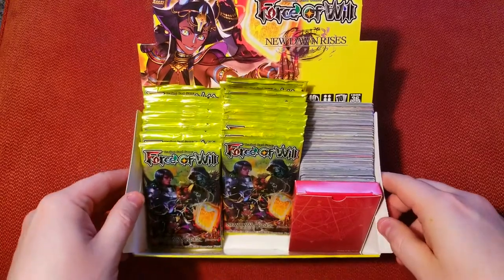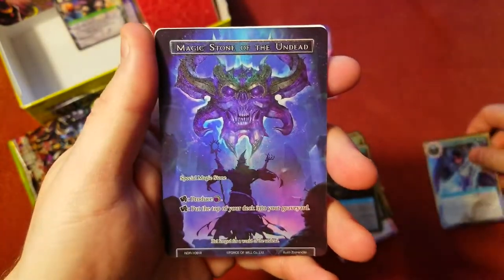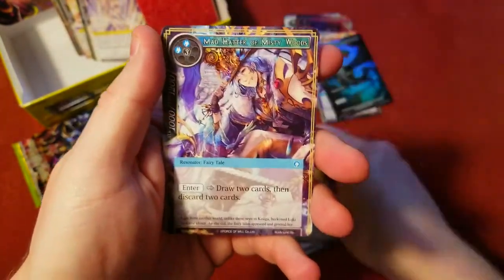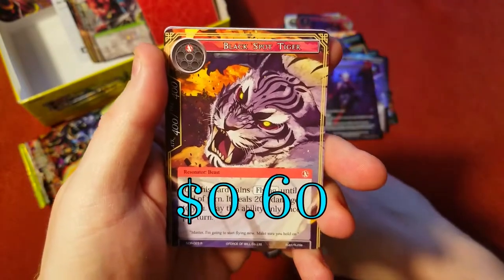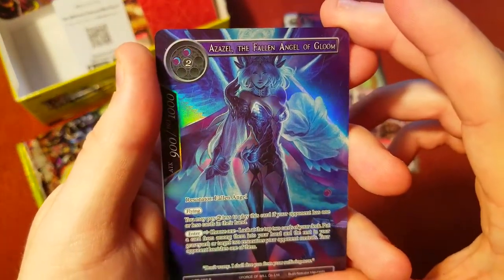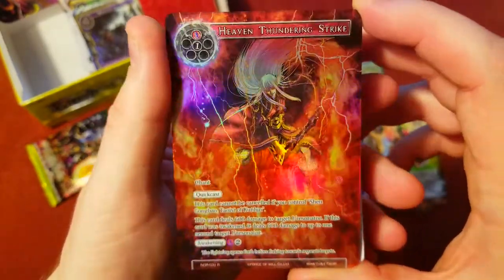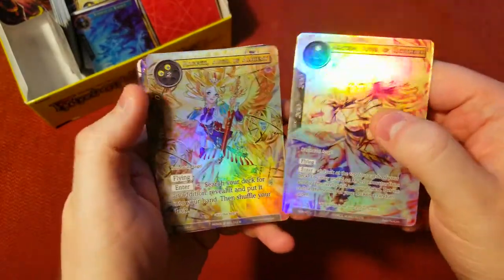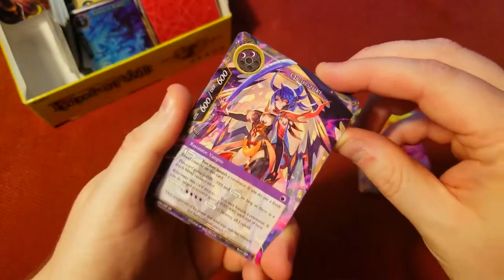FULL ART ANGELS!! - Force of Will - New Dawn Rises | Booster Cracking #2